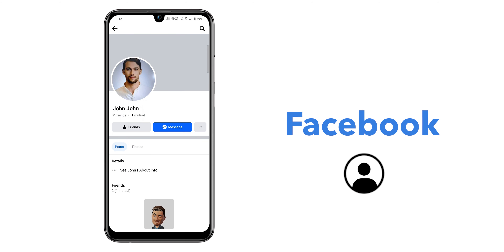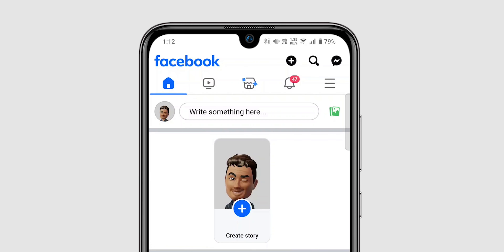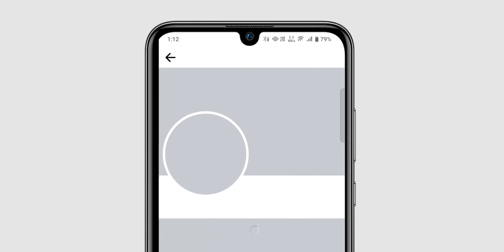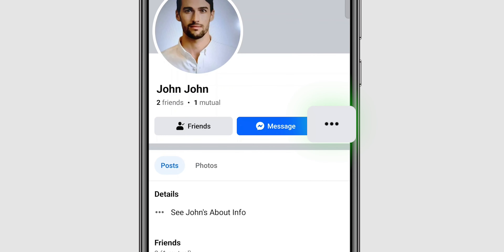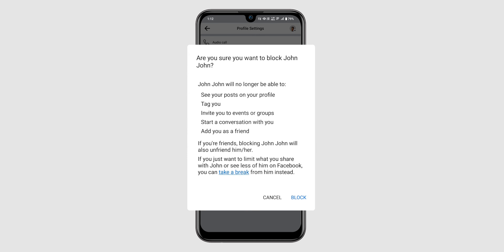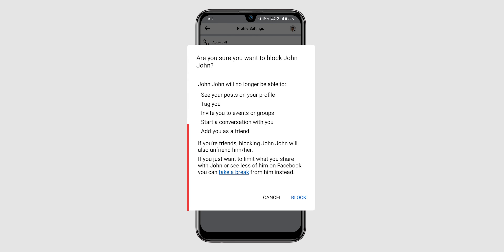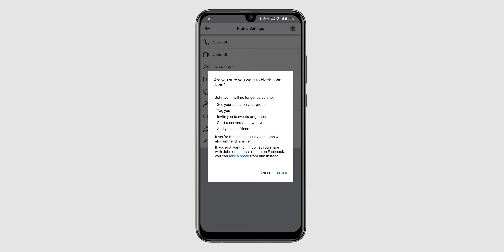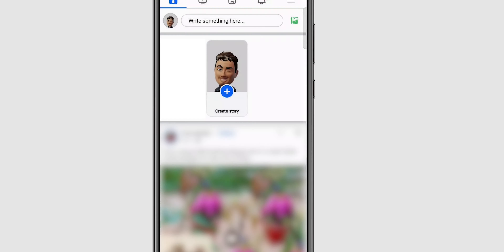How to block a Facebook Account?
Thinking of taking a break from Facebook or leaving for good? This quick guide will show you how to permanently delete your Facebook account. Before you proceed, remember to download a copy of your data from Facebook's settings. Then, navigate to the "Your Facebook Information" section and click on "Deactivation and Deletion." Choose "Permanently Delete Account" and follow the prompts. Remember, this action is irreversible, so be sure you're ready to say goodbye to your Facebook memories.